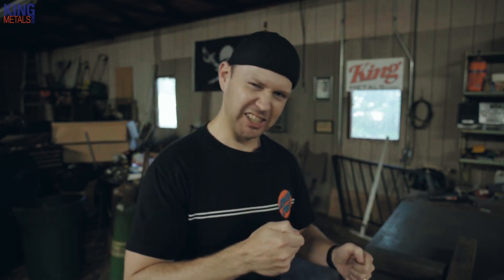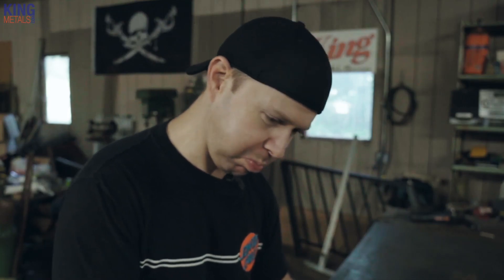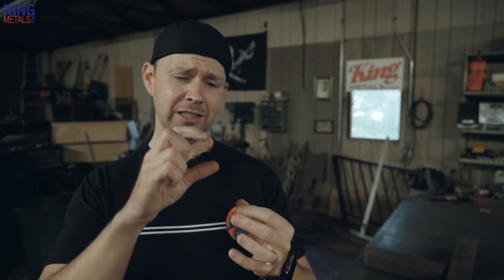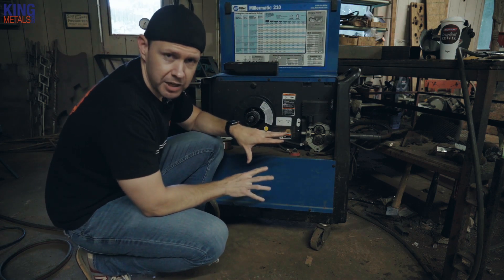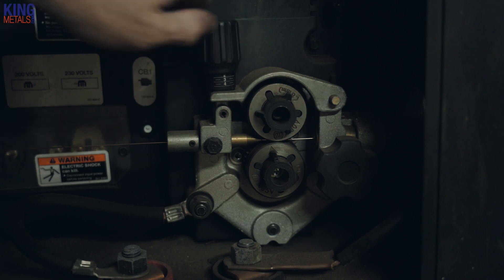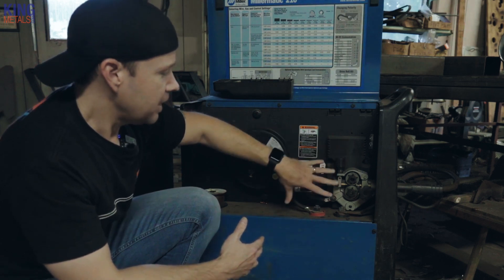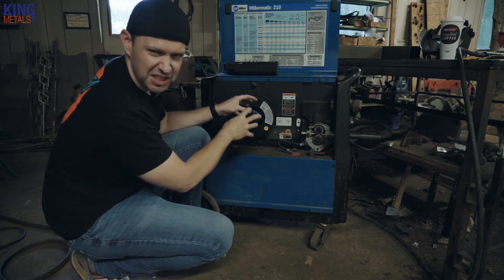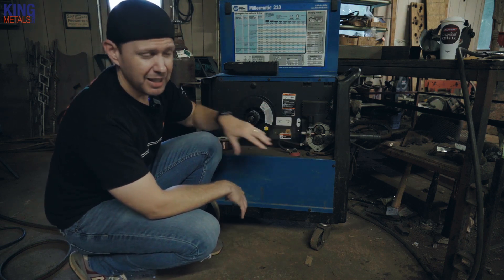Having Soft Gun Problems? 3 Tips to Resolve Soft Gun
Starting a welding project and your MIG gun is sputtering. We call that "soft gun". Andy will walk you through 3 tips to help relieve the problems attributed to soft gun.

KINGMETALS.com